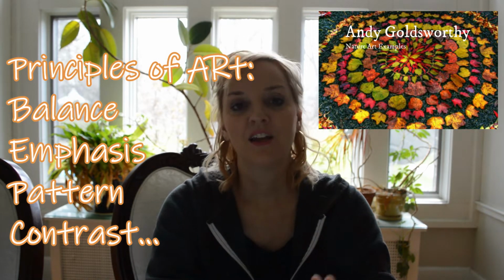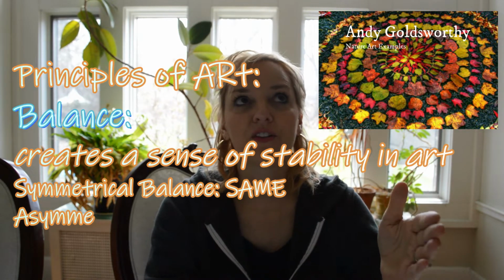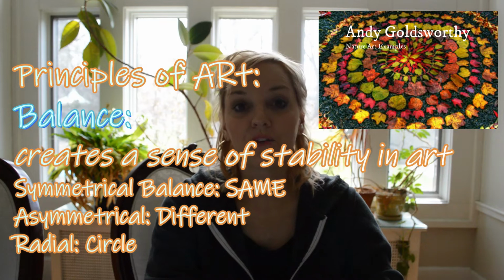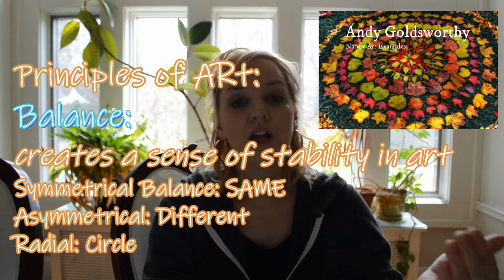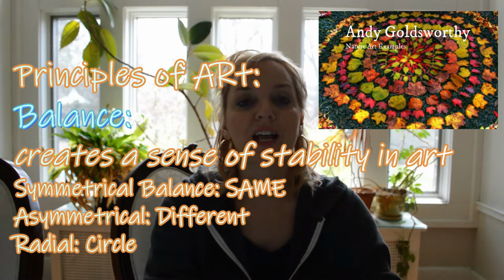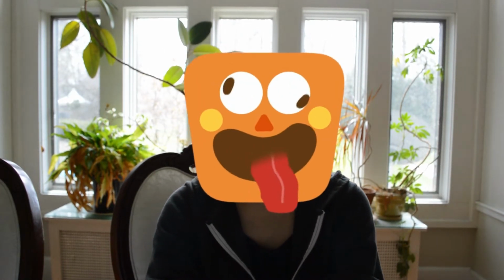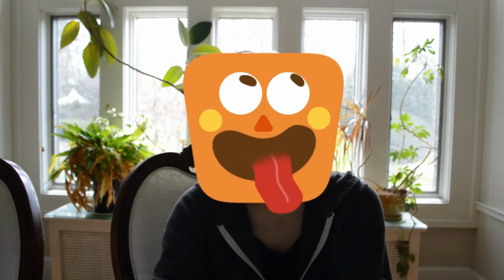Lesson 6: Andy Goldsworthy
A complete art lesson with Nature Art Project, Andy Goldsworthy biography, and discussion on the principles of art! Get outside. Make stuff.:)